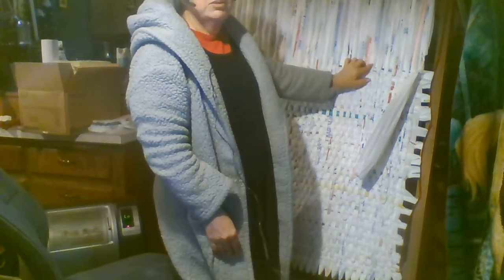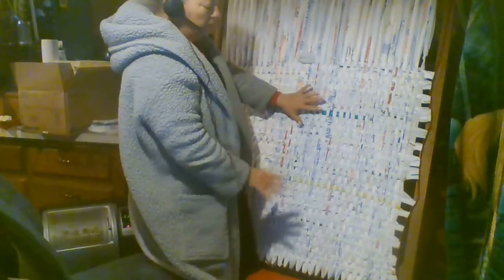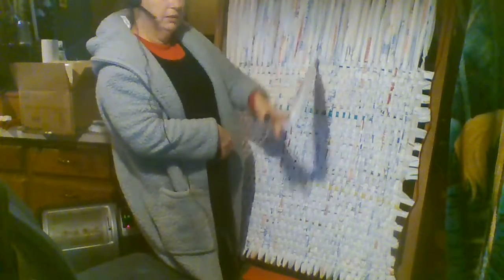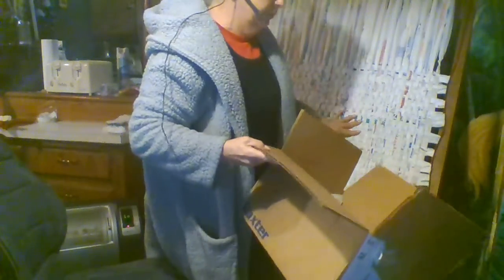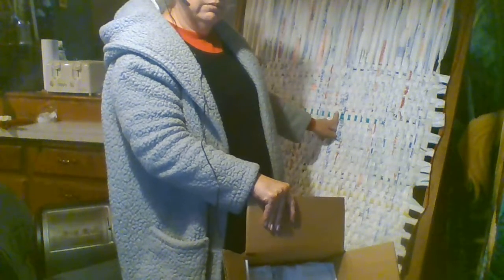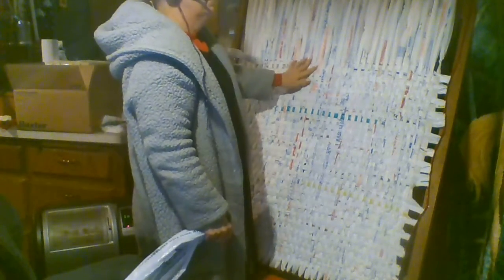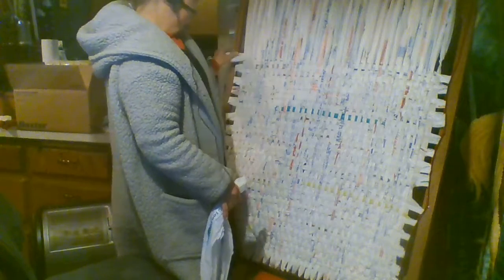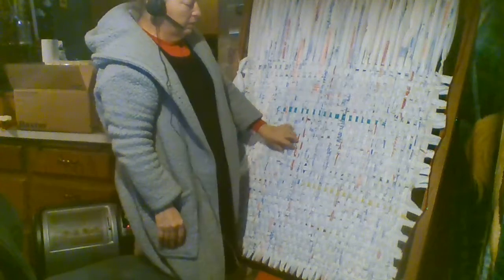Intro to my channel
Join me in forming a new community. Here I introduce myself , my ideas for the channel, and a very quick look at what its like to make sleeping mats for those without shelter.